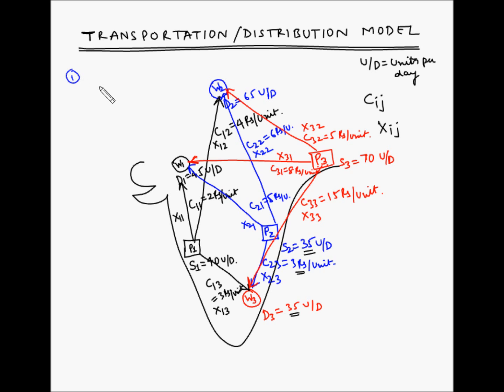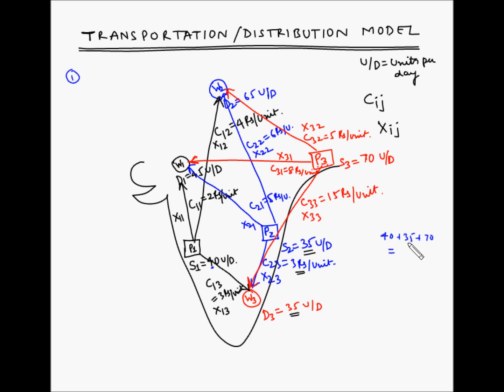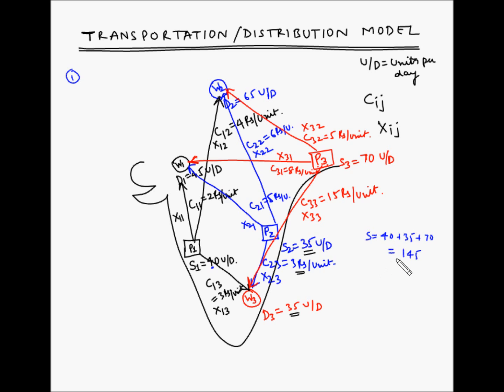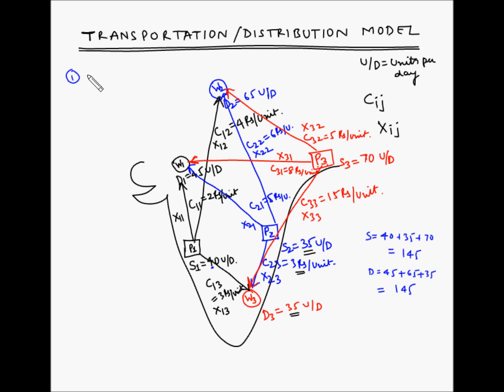Transportation model - Assumptions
In this video, you will learn about the underlying assumptions of using the transportation model for solving the transportation problems.